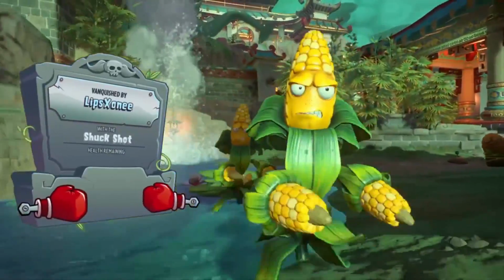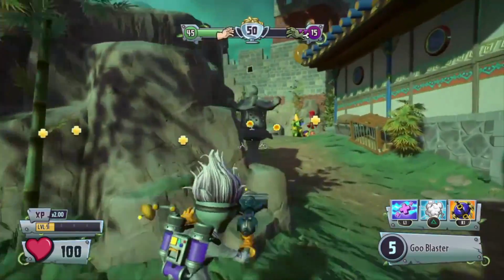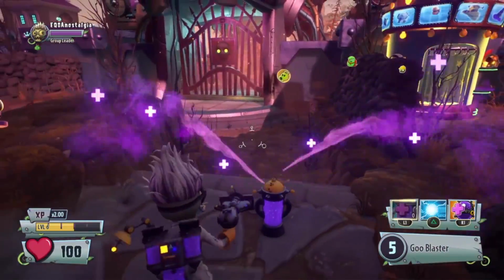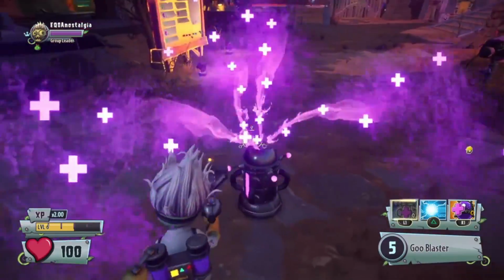PvZ GW2 Scientist Guide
Scientist is stealth assassin, Scientist is life!